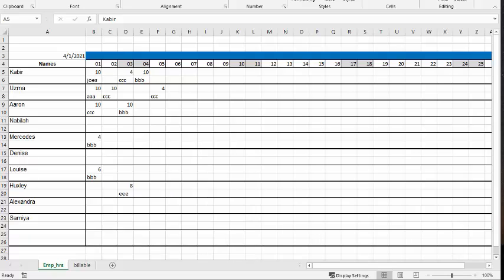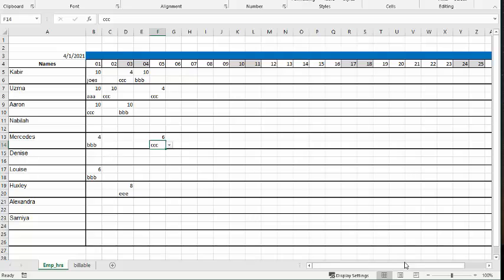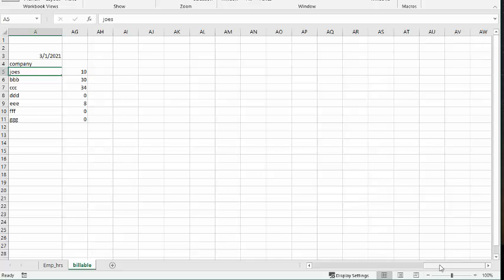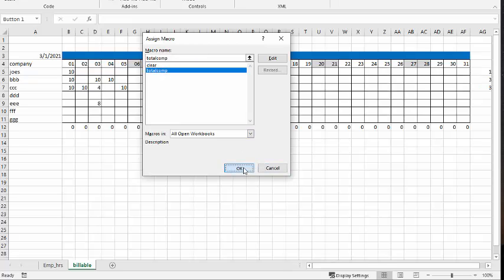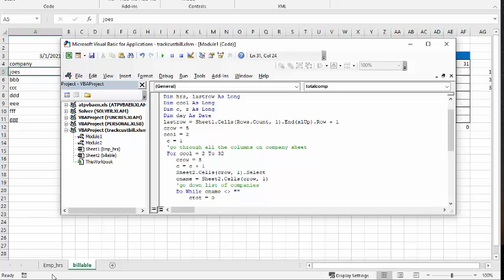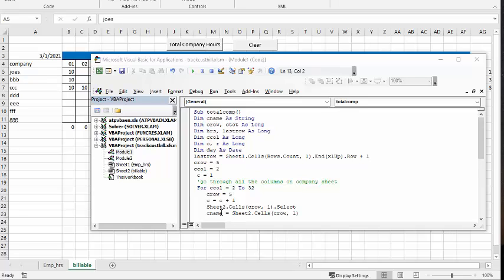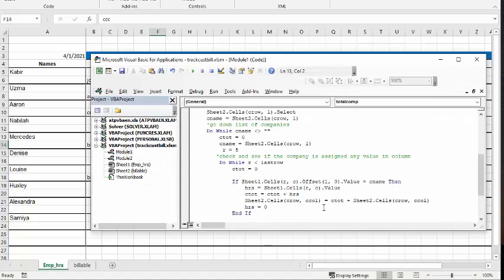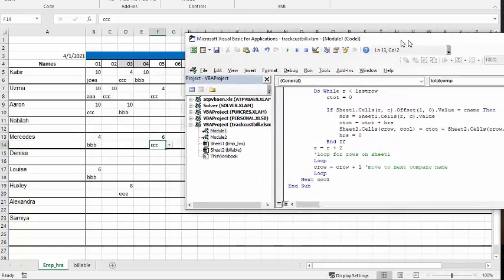Track the time employees spend for each client in Excel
Track the time employees spend for each client in Excel.  Total the hours that each staff member spends for each client. Free templates and templates  with code are available for purchase for $50 USD

code
Sub totalcomp()
Dim cname As String
Dim crow, ctot As Long
Dim hrs, lastrow As Long
Dim ccol As Long
Dim c, r As Long
Dim day As Date
lastrow = Sheet1.Cells(Rows.Count, 1).End(xlUp).Row + 1
crow = 5
ccol = 2
 c = 1
 'go through all the columns on company sheet
 For ccol = 2 To 32
    crow = 5
    c = c + 1
    Sheet2.Cells(crow, 1).Select
    cname = Sheet2.Cells(crow, 1)
    'go down list of companies
    Do While cname (not equal to ) ""
        ctot = 0
        cname = Sheet2.Cells(crow, 1)
         r = 5
       'check and see if the company is assigned any value in column
        Do While r (less than)lastrow
            ctot = 0

            If Sheet1.Cells(r, c).Offset(1, 0).Value = cname Then
                hrs = Sheet1.Cells(r, c).Value
                ctot = ctot + hrs
                Sheet2.Cells(crow, ccol) = ctot + Sheet2.Cells(crow, ccol)
                hrs = 0
            End If
        r = r + 2
        'loop for rows on sheet1
        Loop
        crow = crow + 1 'move to next company name
        Loop
    Next ccol
End Sub